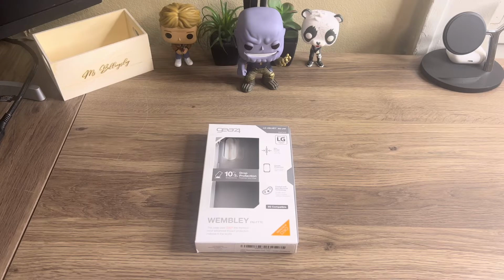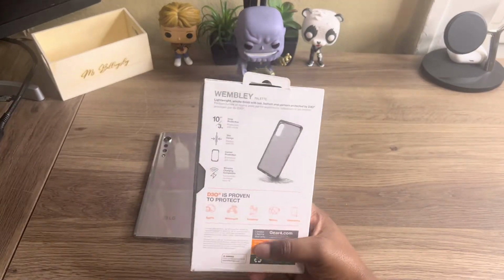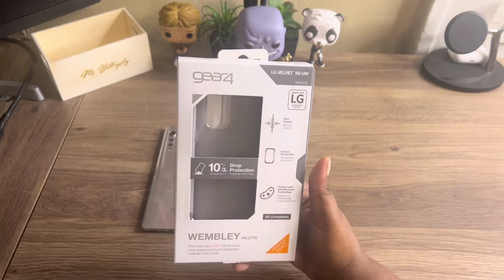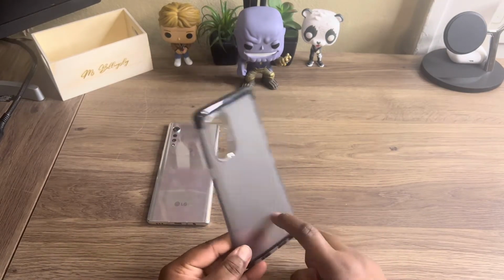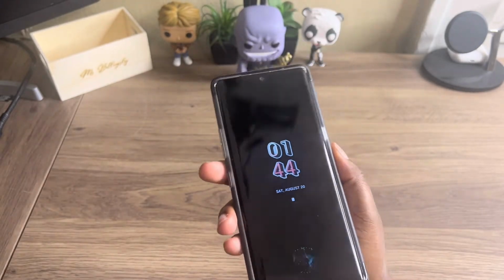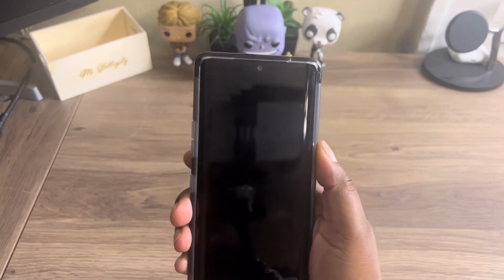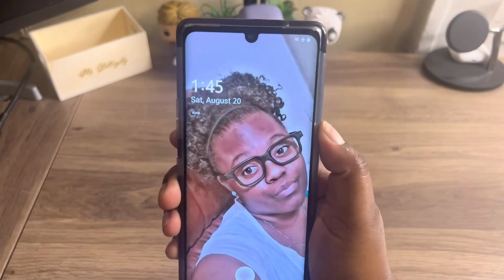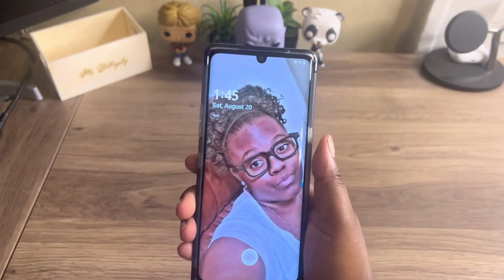Lg Velvet ZaGG Gear 4 Wembley Case Review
In this video, I will just be unboxing and reviewing the ZaGG gear 4  case for my LG velvet ￼

zagg cases

lg velvet

ZAGG Gear4 Wembley Case Compatible with The LG Velvet - Advanced Impact Protection, Integrated D3O Technology, Protective Phone Cover – Smoke (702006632)

This video was recorded with my canon sl3 camera
And the lens was a 24 mm

Mic is the deity v d3

If you want me to review your products only YouTube or Amazon You can reach out to me at  I can't wait to review your products and inform others to buy your products

$keiah3

Or